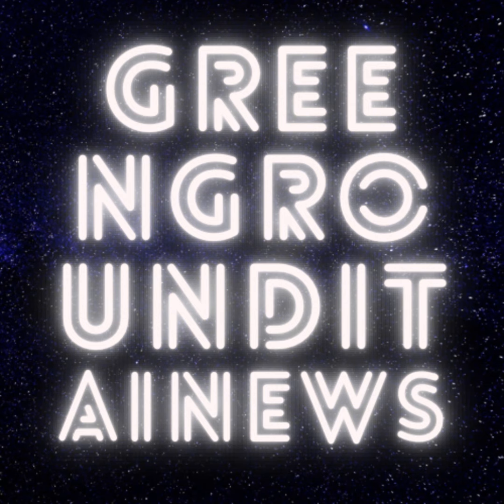Unveiling the Future: The 2023 Toyota Prius Revolution!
Dive into the world of innovation with Alvin as we explore the groundbreaking features and transformative design of the 2023 Toyota Prius! 🌿 Discover the blend of aesthetics and eco-consciousness, and join the conversation on the future of green mobility.